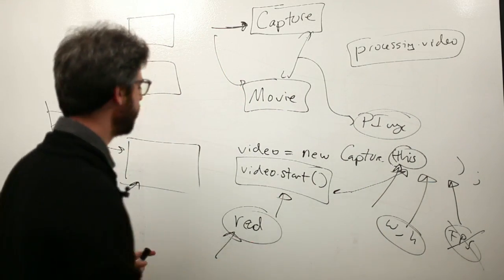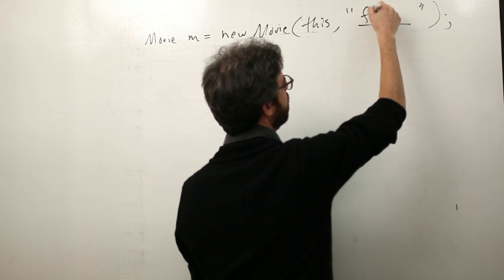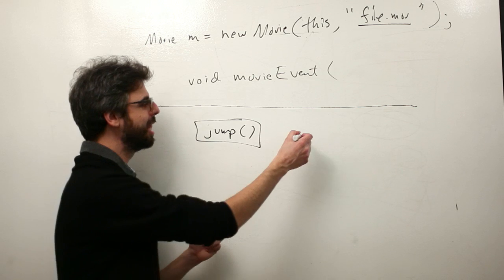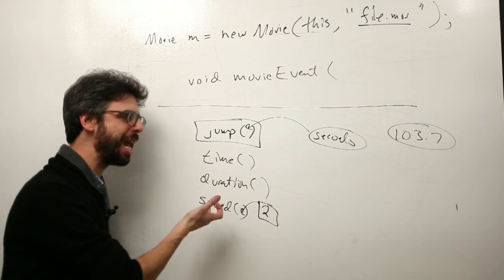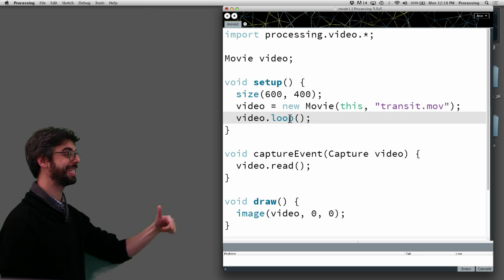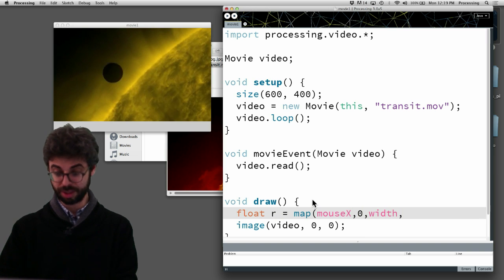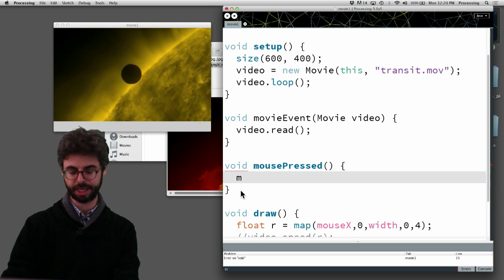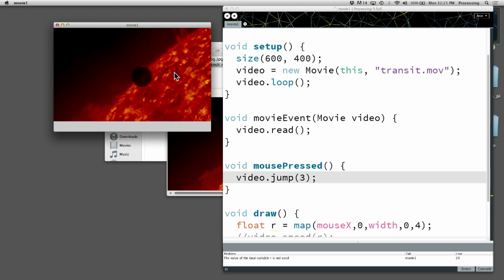11.2: Using the Movie Object for Displaying Recorded Videos - Processing Tutorial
Chapter: 16

This video covers the basics of displaying recorded videos using the Movie object in Processing.

This video needs links to source code examples!
This video needs links to other things mentioned!
Please write in the comments what is missing and what would be helpful!